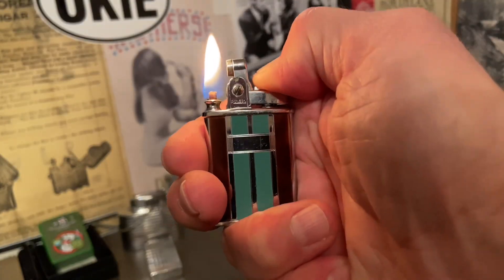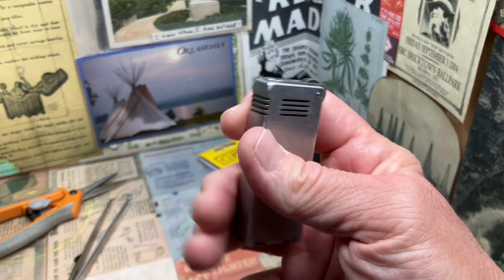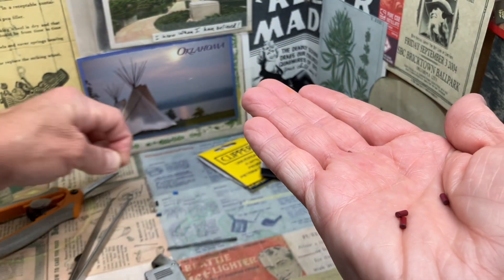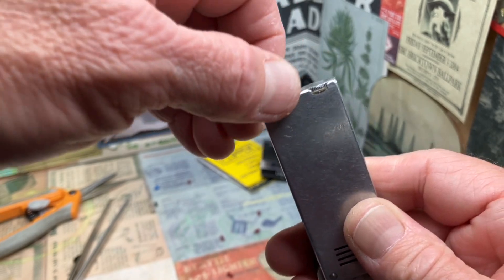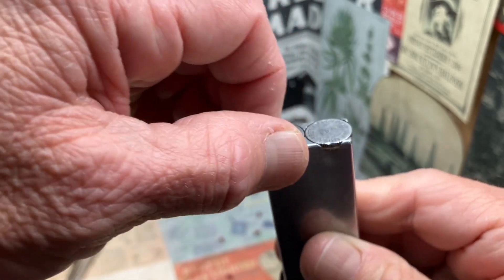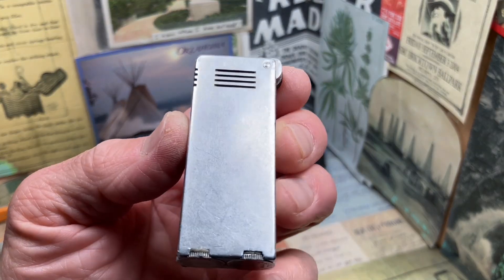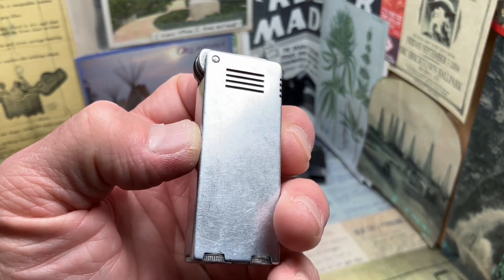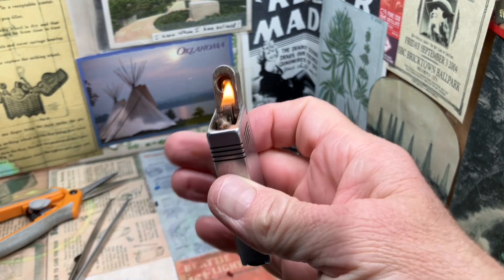Trying An Old Dunhill Blue Flint Out In A Vintage FIREFLY FLICK Semi-Automatic Petrol Lighter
Trying An Old Dunhill Blue Flint Out In A Vintage FIREFLY FLICK Semi-Automatic Petrol Lighter To See If Ignition Improves.